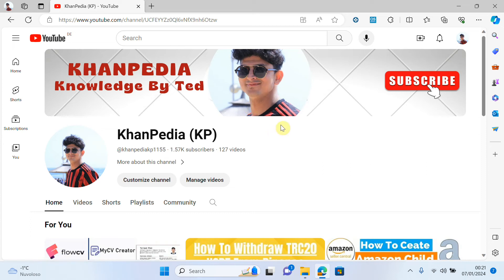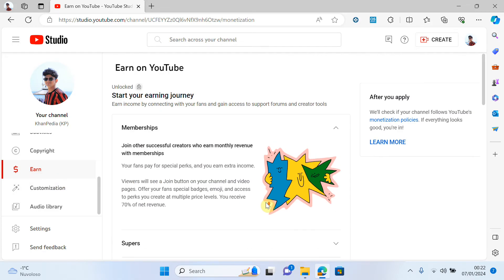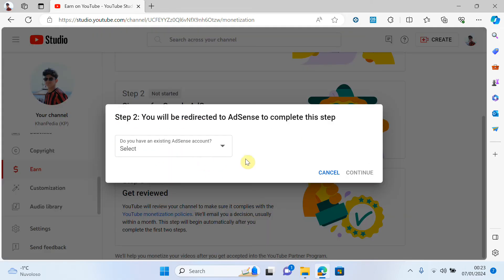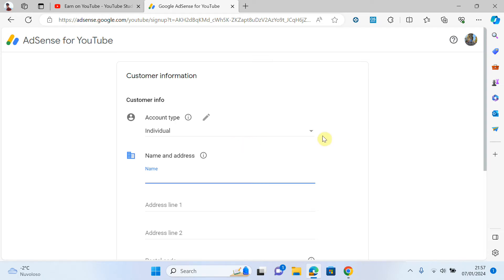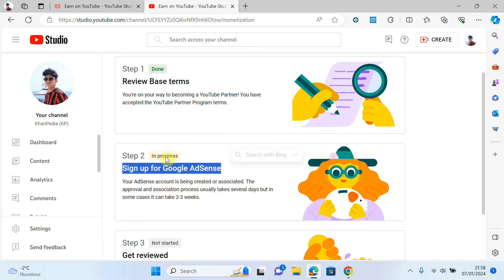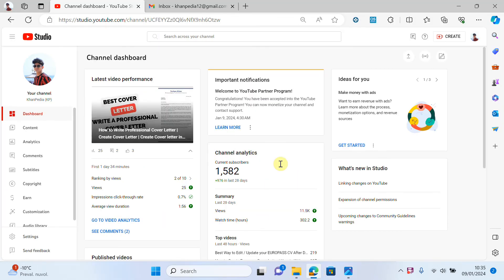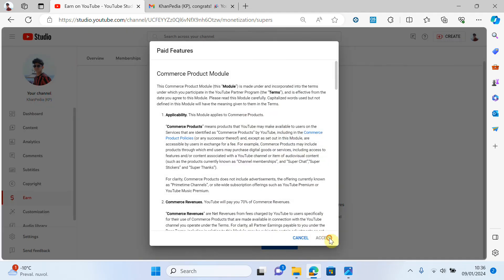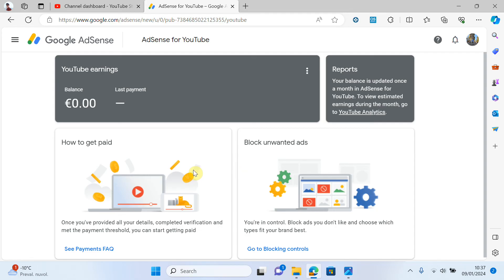How to Link Google AdSense to YouTube Channel (2026) | Step-by-Step Monetization Guide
Welcome to KhanPedia (KP)!

In this video, you’ll learn how to link your Google AdSense account to your YouTube channel so you can start earning money through ads. Whether you're a new YouTuber or updating your monetization setup, this step-by-step guide will help you connect AdSense to YouTube the right way.

We’ll cover:

YouTube monetization eligibility (2026 update)

How to create and verify your Google AdSense account

How to link AdSense with your YouTube Studio

how to link adsense to youtube
google adsense youtube setup
connect adsense to youtube
link google ads to youtube
youtube monetization 2026
youtube ads setup guide
google ads account linking
adsense monetization setup
link youtube with adsense
adsense youtube tutorial
google adsense for beginners
youtube monetization tutorial
how to earn money from youtube
adsense account kaise banaye